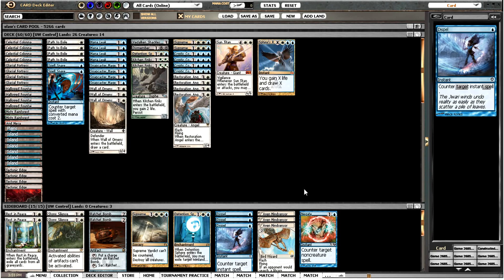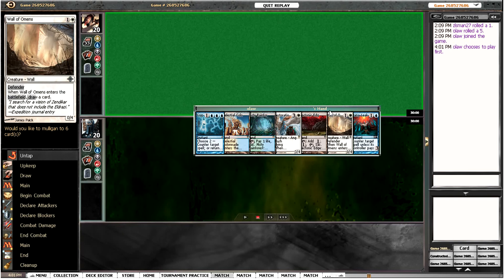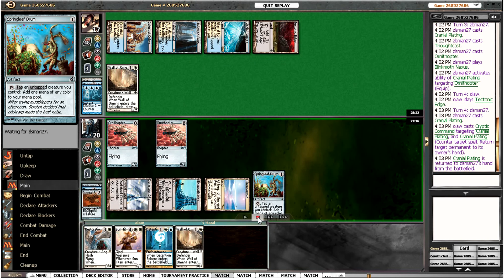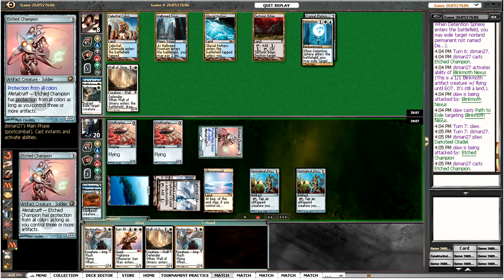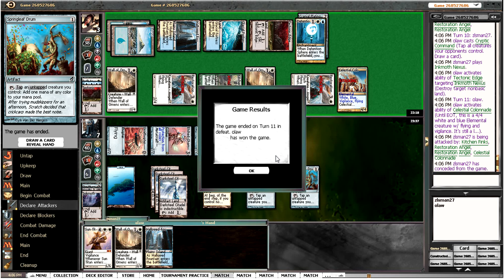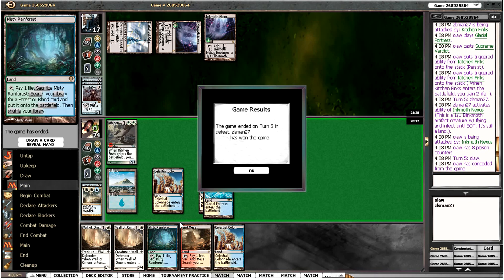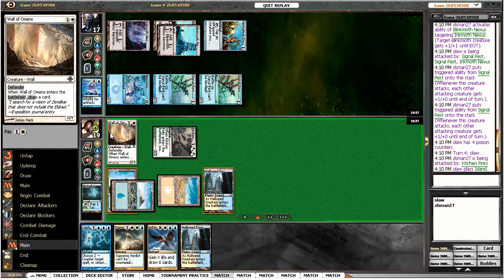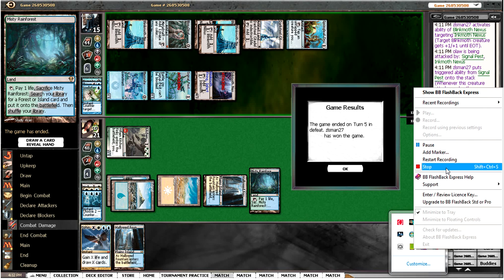Modern UW Control vs Affinity Match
Modern UW Control Gameplay

Decklist:
1 Sun Titan
4 Restoration Angel
2 Kitchen Finks
4 Snapcaster Mage
3 Wall of Omens

1 Sphinx's Revelation
4 Cryptic Command
2 Supreme Verdict
1 Dismember
1 Detention Sphere
1 Vedalken Shackles
4 Mana Leak
2 Spell Snare
4 Path to Exile

4 Celestial Colonnade
4 Hallowed Fountain
4 Tectonic Edge
6 Island
1 Plains
1 Arid Mesa
2 Misty Rainforest

Sideboard:
2 Stony Silence
2 Ratchet Bomb
2 Rest in Peace
3 Dispel
1 Supreme Verdict
1 Detention Sphere
3 Aven Mindcensor
1 Negate